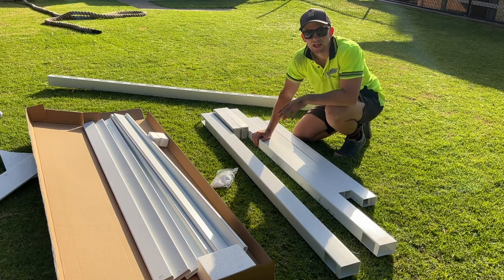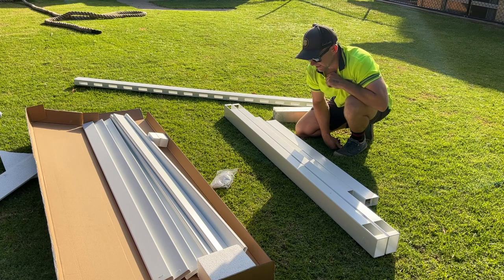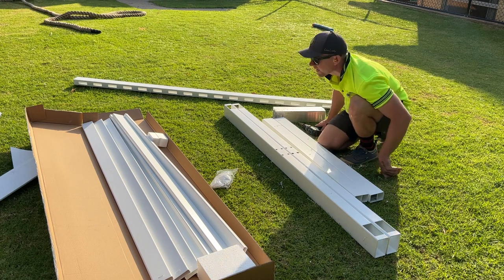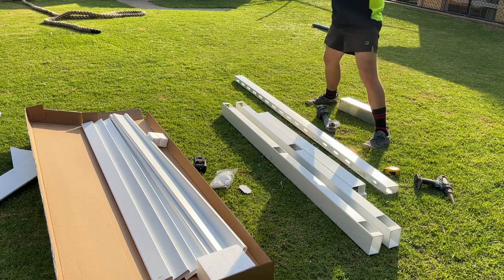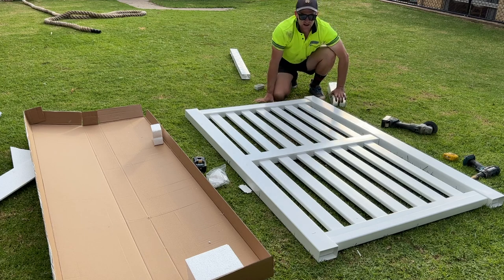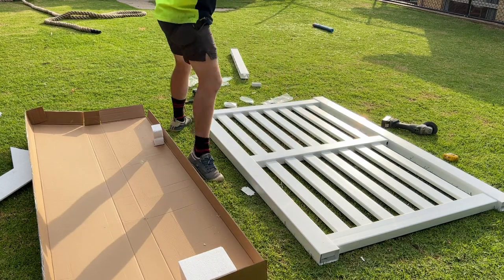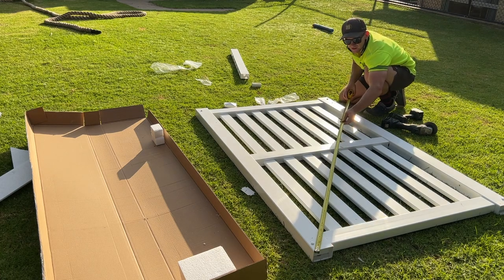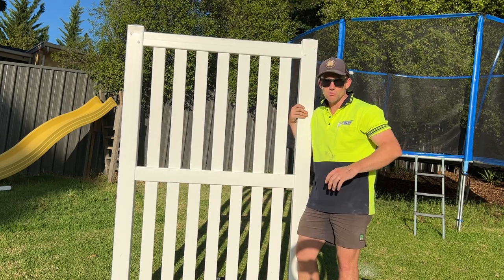How To Install PVC Vertical Paling Gate - Outback Fencing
In this video we show you how to install our PVC vertical paling gate